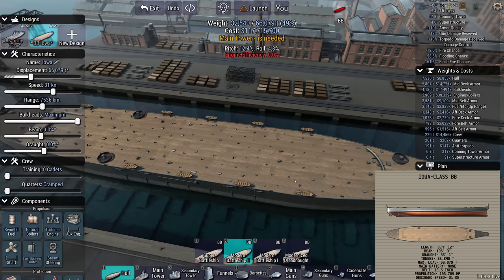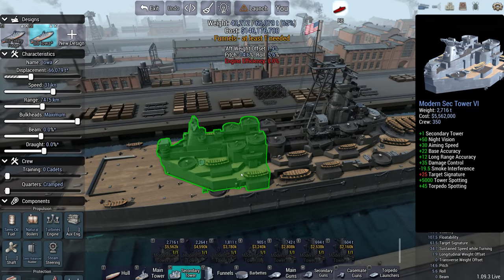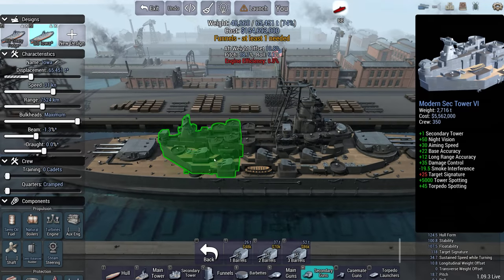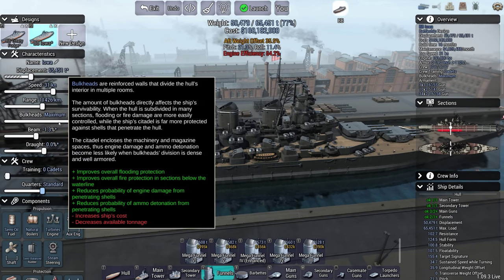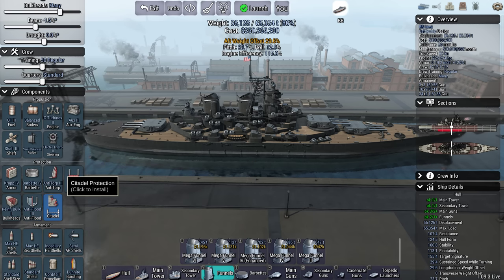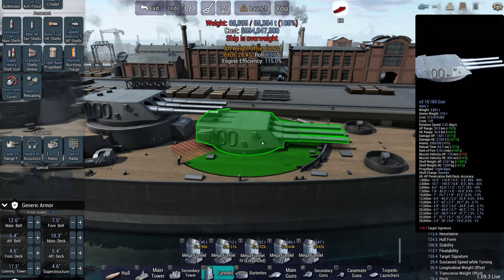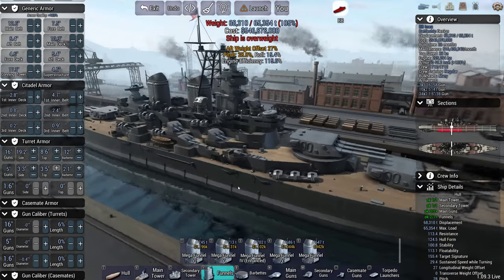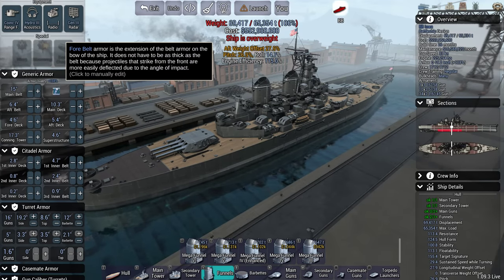Iowa - Historical Build with @Drachinifel - Ultimate Admiral Dreadnoughts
In our final build video, Drachinifel and I will be tackling the iconic Iowa class battleship in the game Ultimate Admiral Dreadnoughts. This powerful American vessel served during World War II and beyond, and was known for its impressive speed and armament.

We will be using all of the available tools and resources to build the Iowa class battleship as accurately as possible within the game, using historical blueprints, photographs, and other references to ensure that our replica is as faithful to the real ship as possible.

Join us as we bring this legendary vessel to life in Ultimate Admiral Dreadnoughts. This will be our last build video, so be sure to tune in and see the Iowa class in action!

Captain of the 1st Company: Treefrog
Veteran Sergeants: 1stplaceonion, LCG Canyon, Welshy
Sergeant: Jackie, Twitchyknees, Alerik Rahl
Battle Siblings: Jacky Chan, nagebenfro, scurvekano, Cpt Graftin, Icd, Iroey, Zadrias.